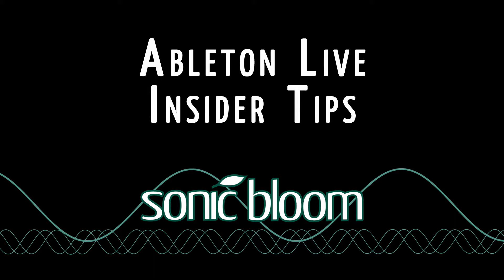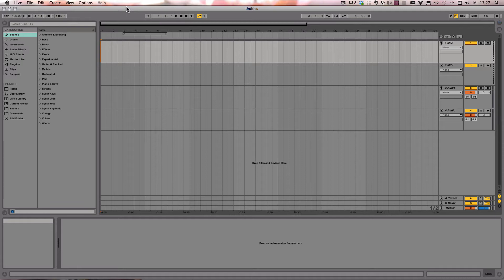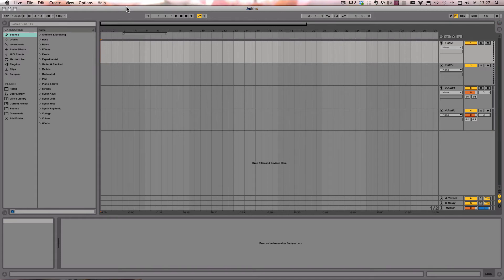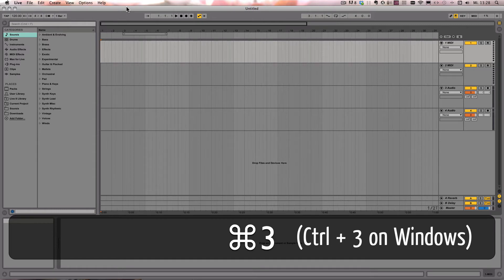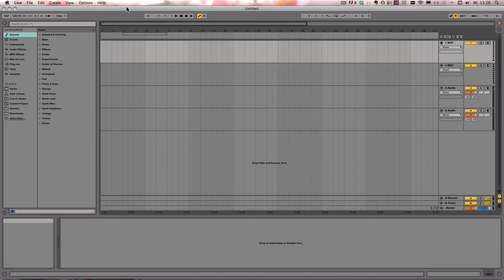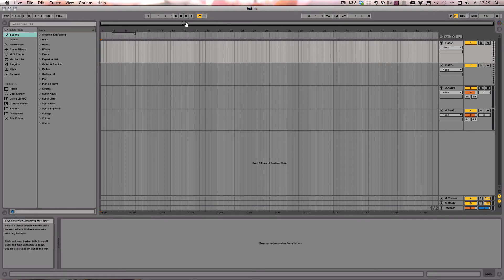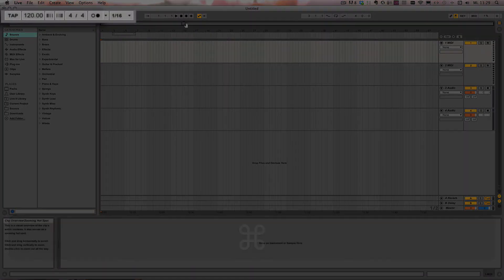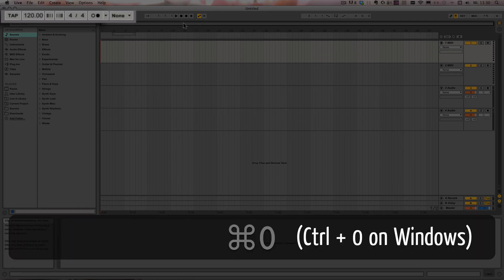Ableton Live Insider Tips - Speed up your workflow with the number shortcuts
In my series "Ableton Live Insider Tips" I show you features that a lot of users, no matter how advanced, don't know about. This tutorial shows you shortcuts for the grid and global quantization settings that will speed up your workflow when editing etc.